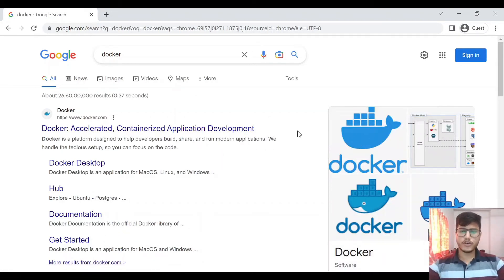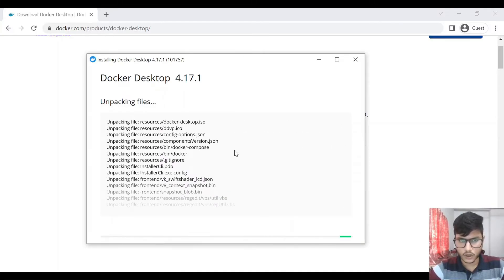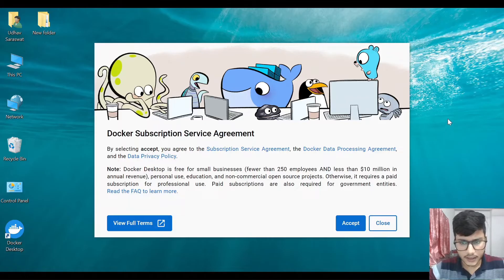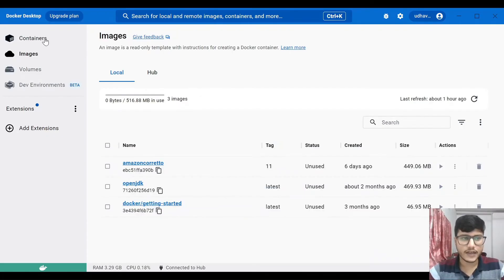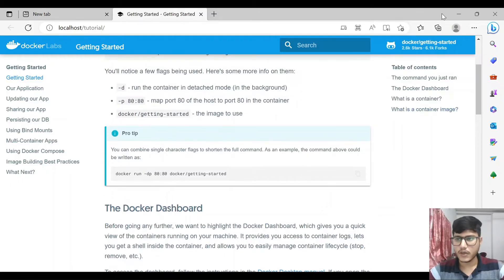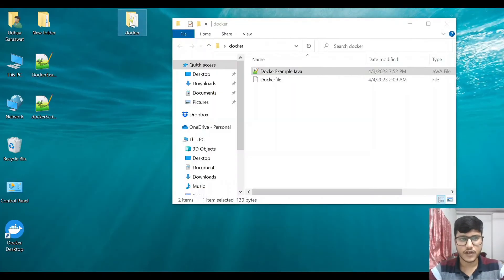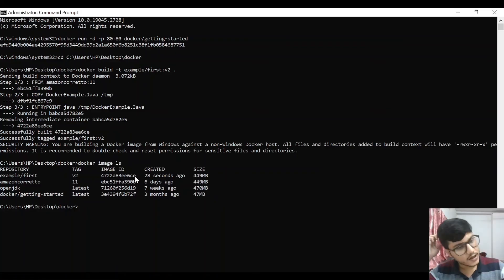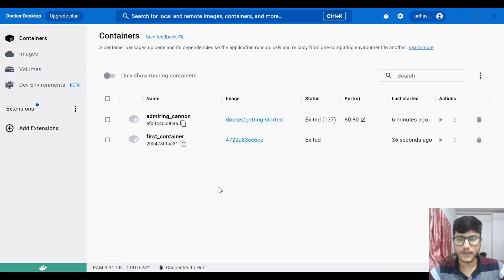Installing Docker Desktop & Creating first Java docker Image | With Example | Using Dockerfile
Hi Guys, In this video we are going to know how to install docker desktop in windows 10 and how to create docker image and once created how to run it in the container.